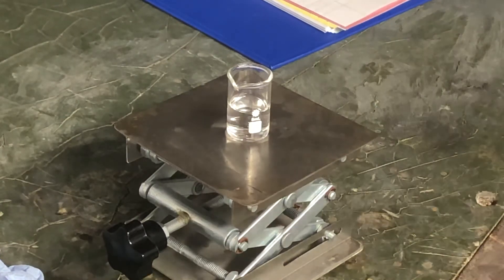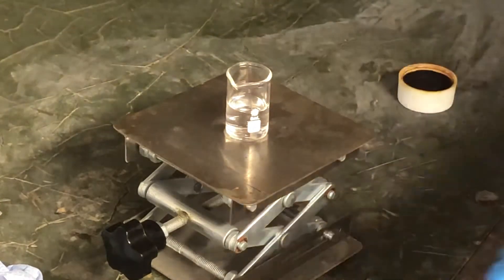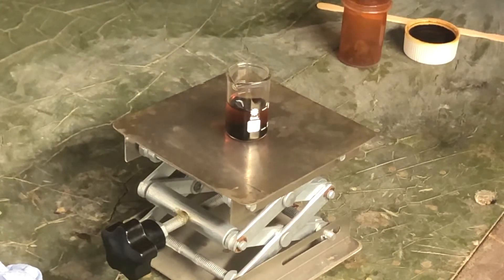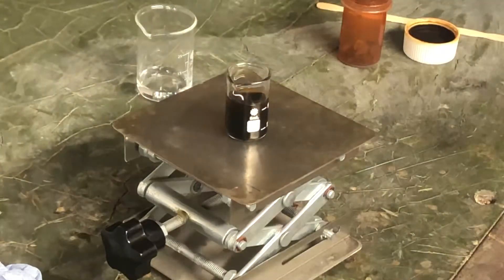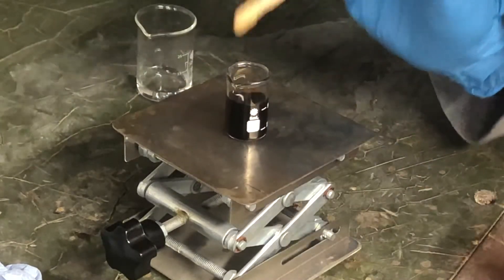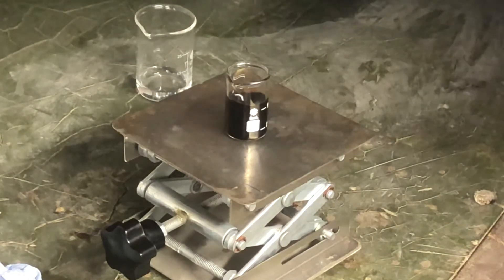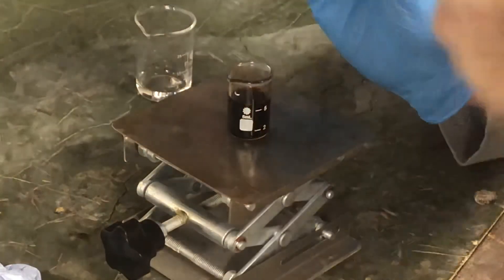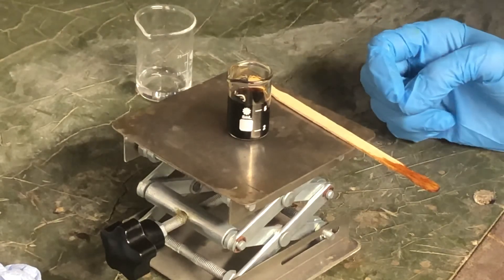Iodoacetone Synthesis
With a quick and fancy reaction, I iodise some Acetone from its enol form using an acid catalyst and Iodine. I used Phosphoric acid for this, as it should not react with any of the products - Hydrochloric acid may do this.
Acetone + Iodine = Iodoacetone + Hydroiodic acid